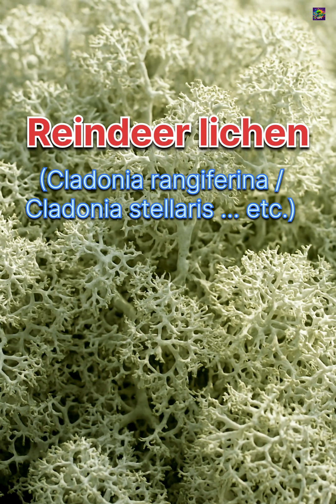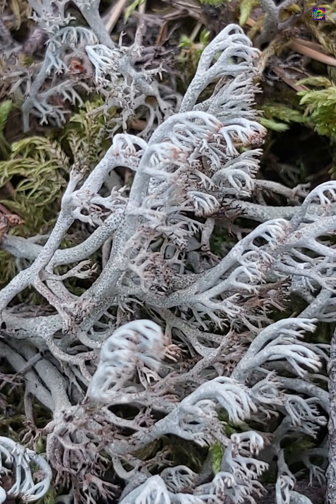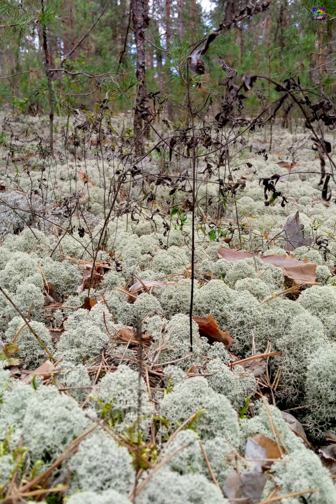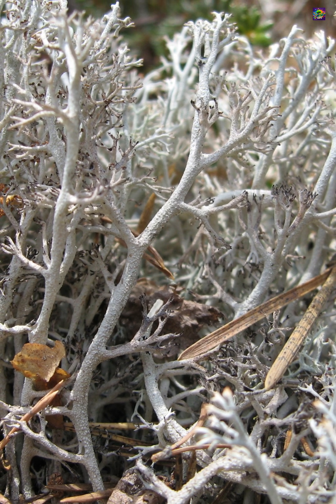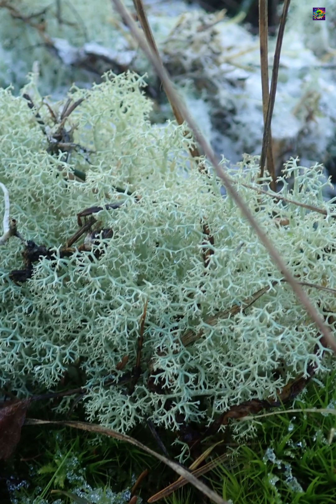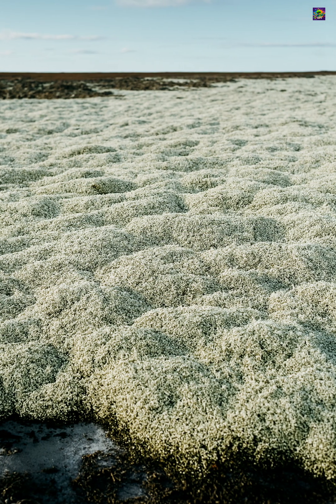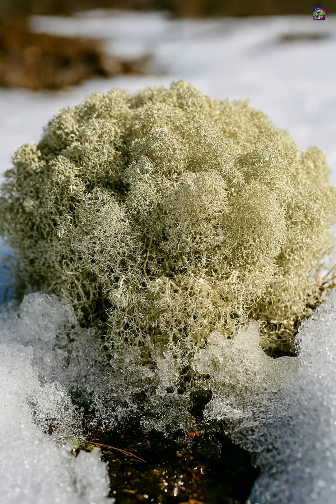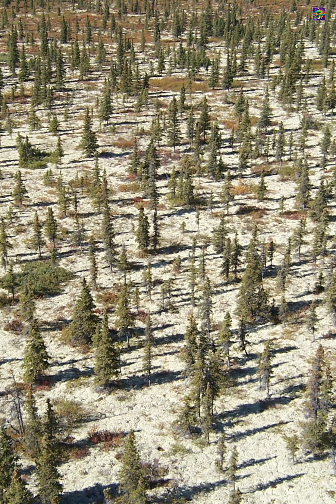Reindeer Lichen: Survivor of Arctic Forests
Reindeer lichen is one of the toughest organisms on Earth. Often mistaken for moss, this pale, branching ground cover dominates Arctic and boreal landscapes where few plants can survive. Growing only a few millimeters per year, reindeer lichen forms dense carpets that can be decades old. It survives freezing temperatures, intense sunlight, long dry periods, and nutrient-poor soil, making it a key ground-layer organism in tundra and northern forests. This short explores what reindeer lichen is, how it grows, and why it plays such an important role in extreme ecosystems.